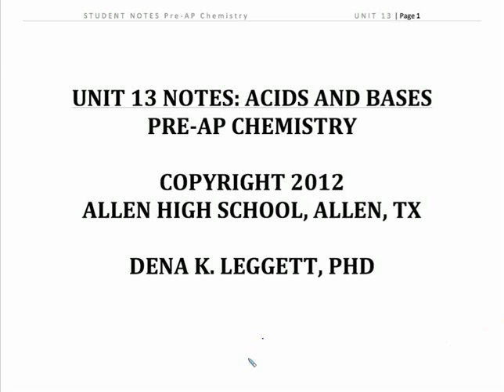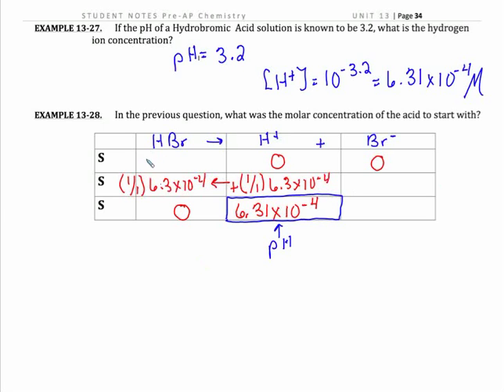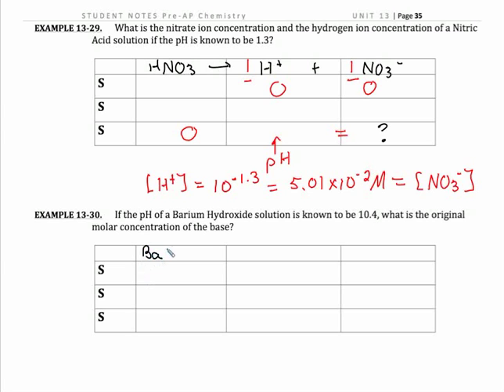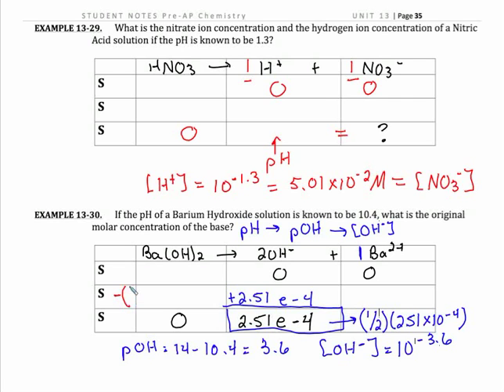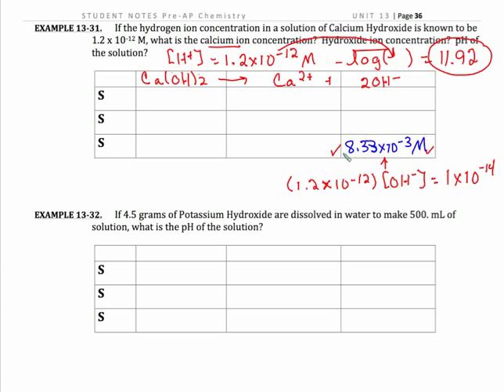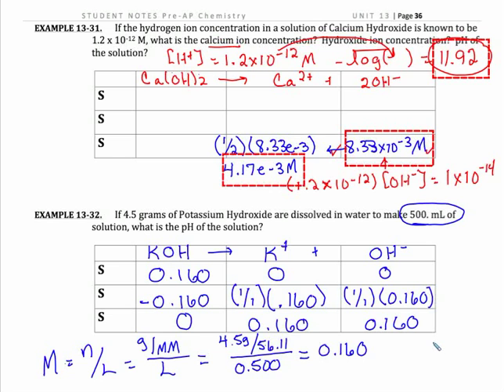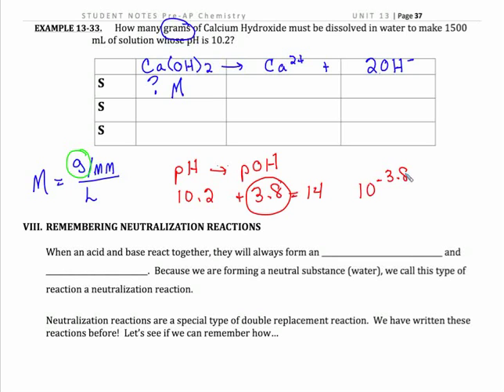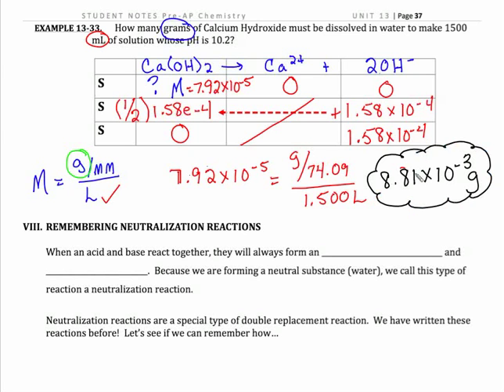LEGGETT PRE-AP CHEM ACIDS BASES 13-9.mp4